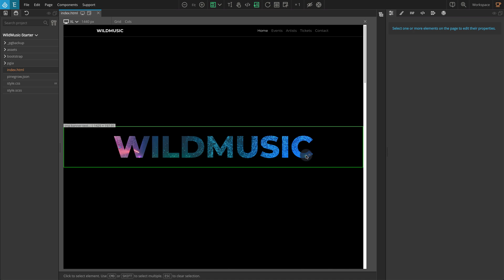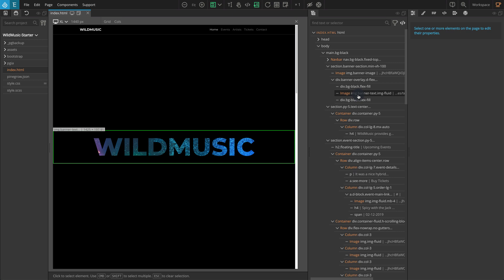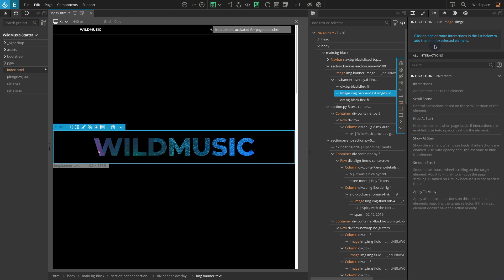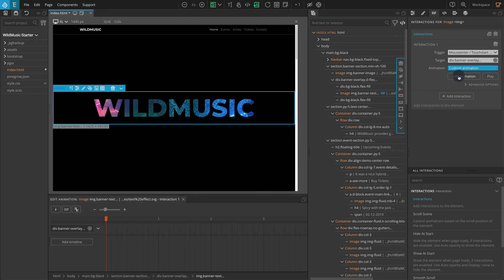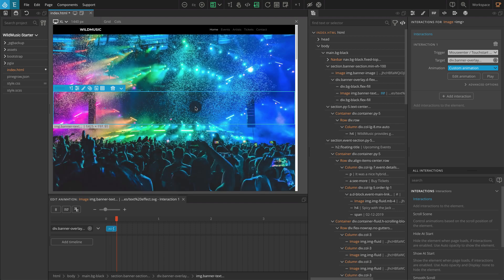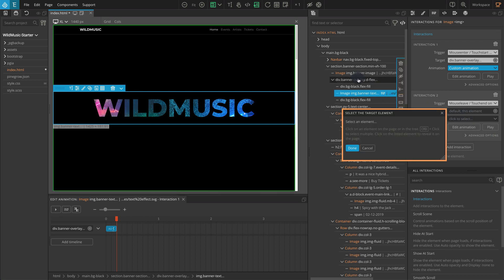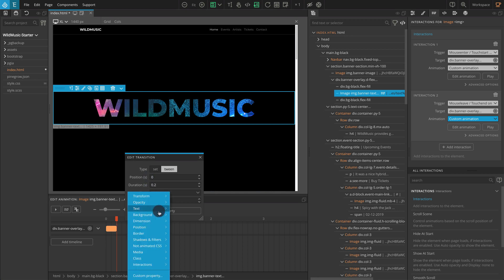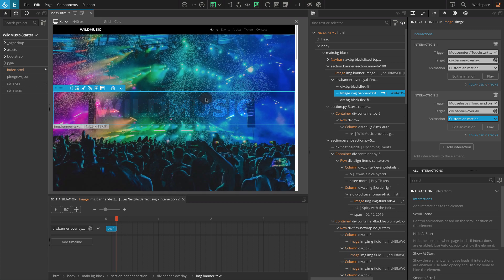2. Header Cutout Reveal - WildMusic Pinegrow Interactions Tutorial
A step by step tutorial about using Pinegrow Interactions to add GreenSock powered web interactions and animations to a WildMusic landing page.